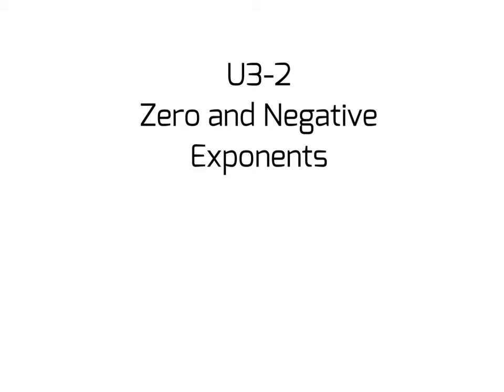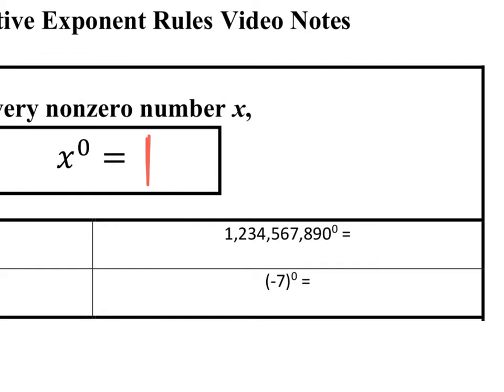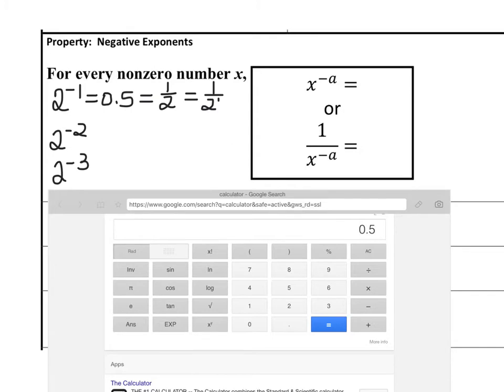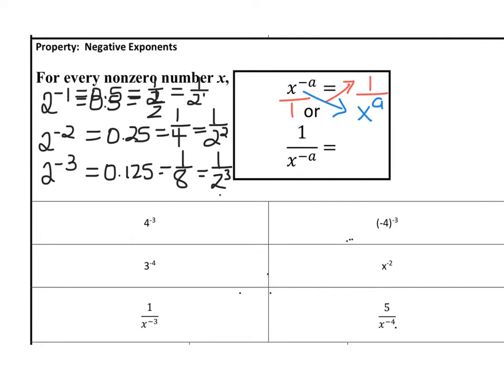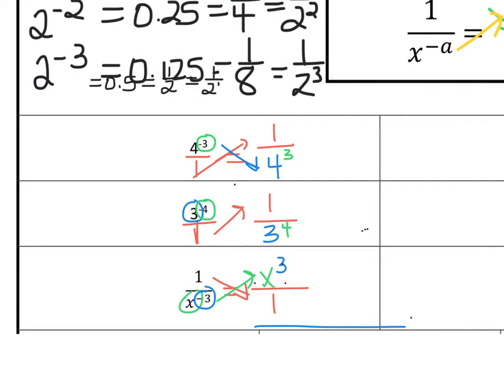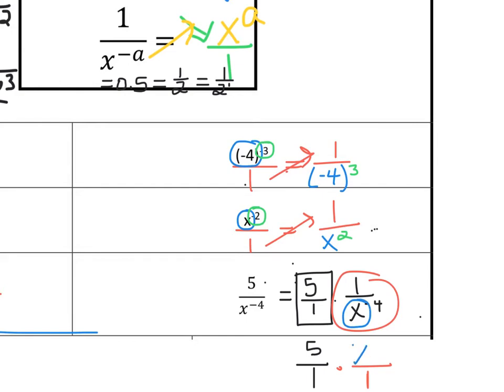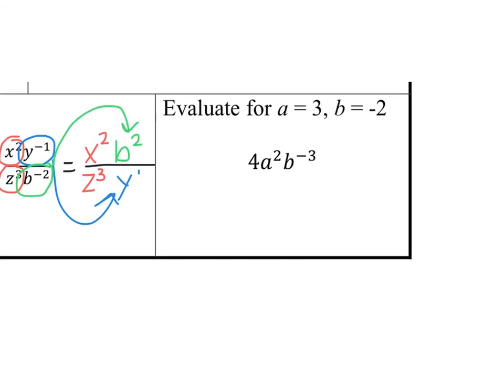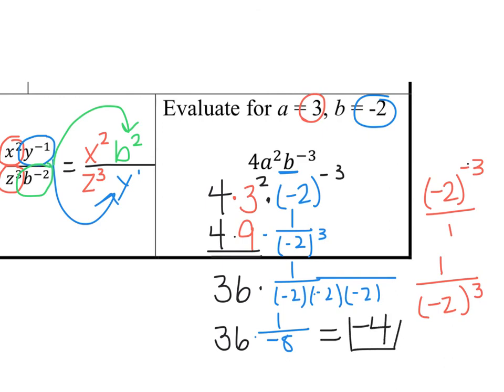U3-2-1 Zero and Negative Exponents